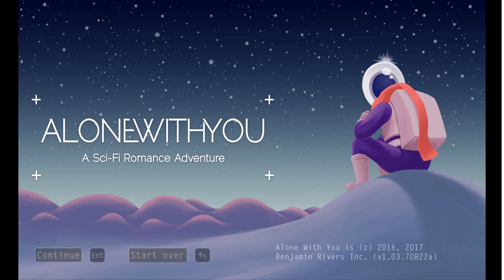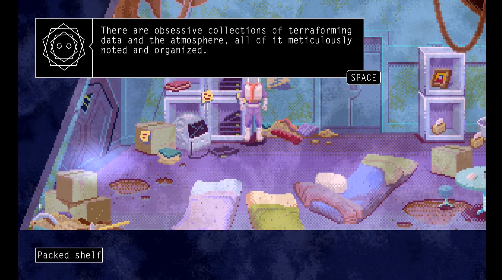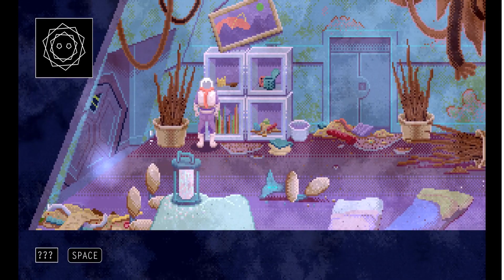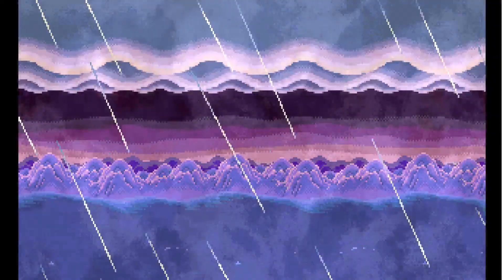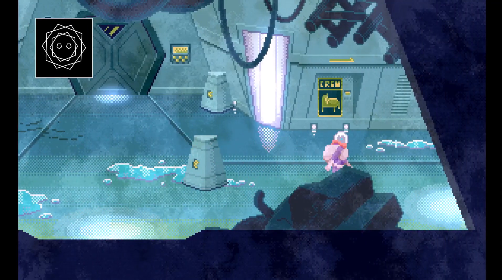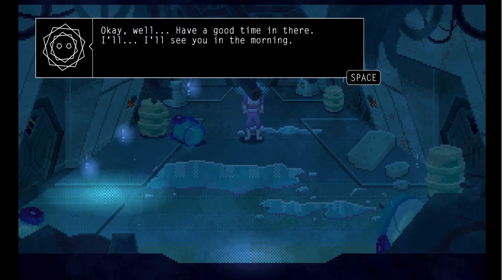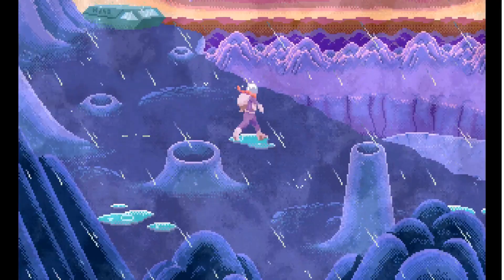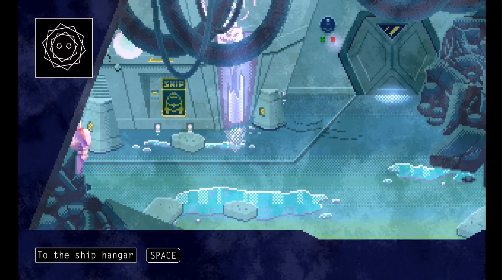Alone With You Ep 12 Finale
At last, we have made it to our final days on the colony. However, we are faced with a life or death choice. Will we make it off the planet? Or will we stay?

Welcome to a sci-fi adventure that may tug on your heartstrings. As the last survivor in the colony it is up to you to escape the crumbling space colony, depend on holograms, your AI friend, and fly back to earth. Stick around as we fumble our way around the colony, discover secrets, and gain confidants. This playthrough is vastly different from my other content so, this game may not be for everyone. *Treat it like an audio book!*

This game is played on steam